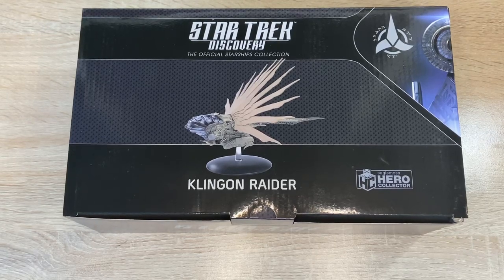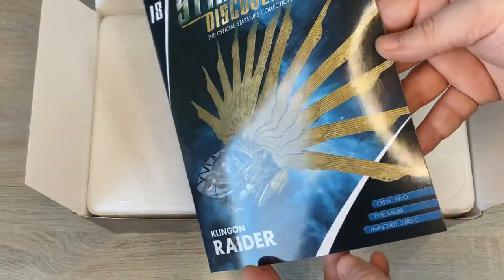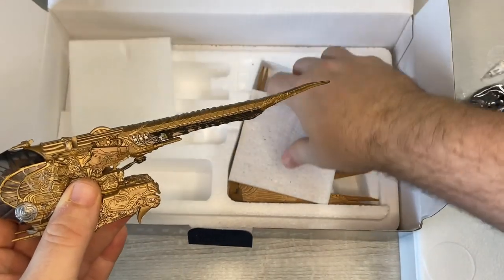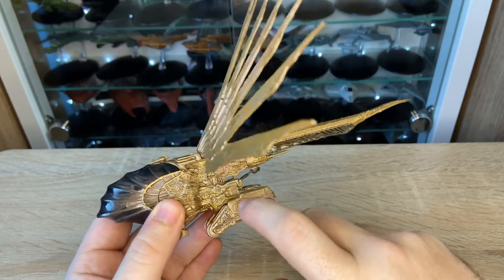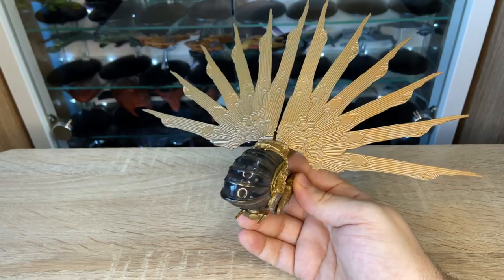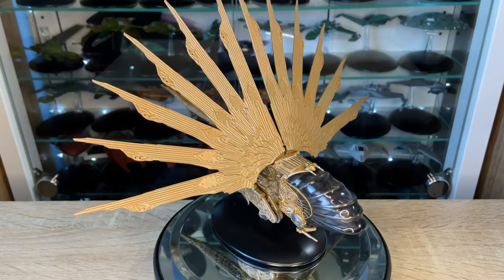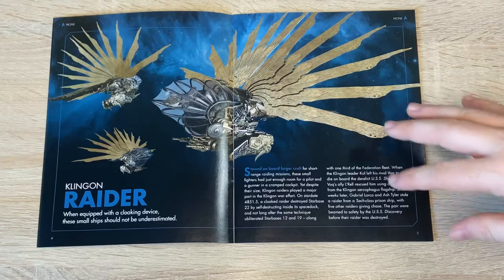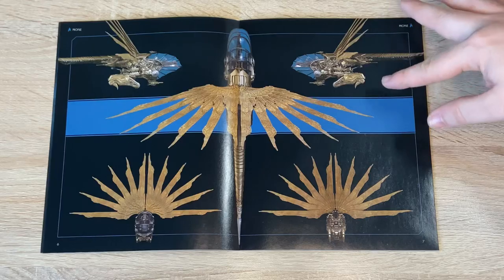Star Trek: Discovery Starships - KLINGON RAIDER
Join me

Community

Cya